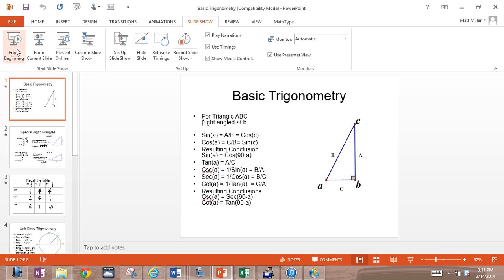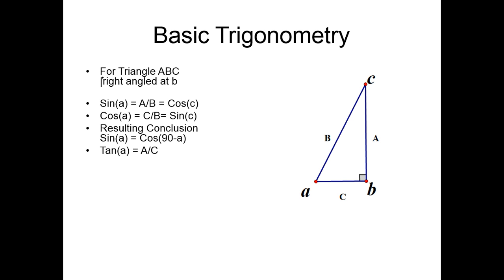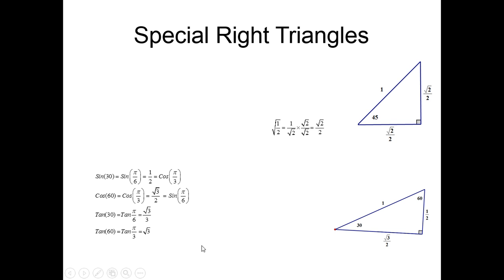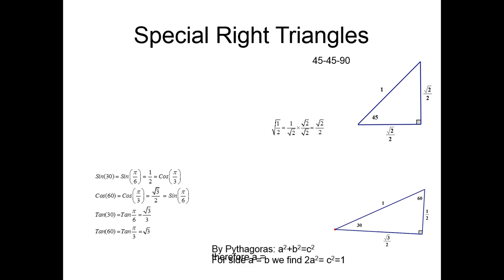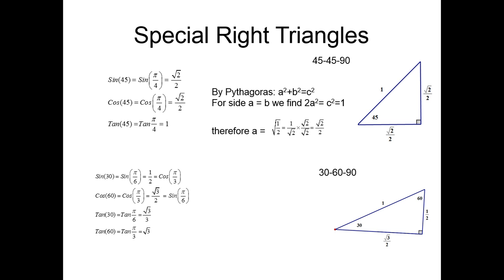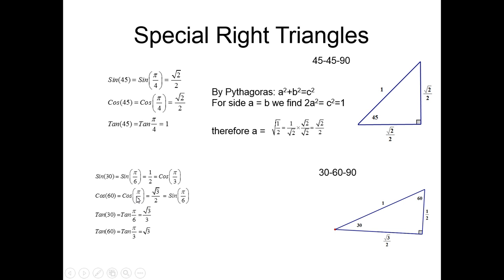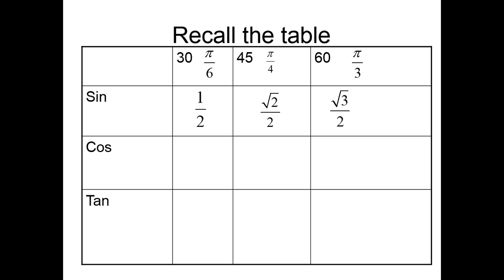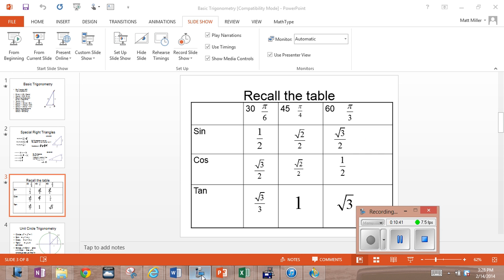Basic Trig 1